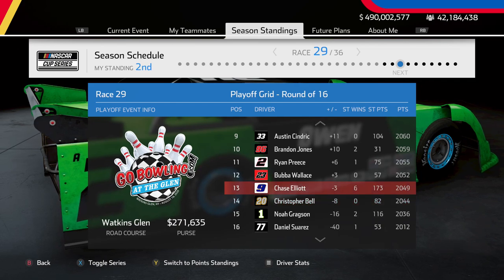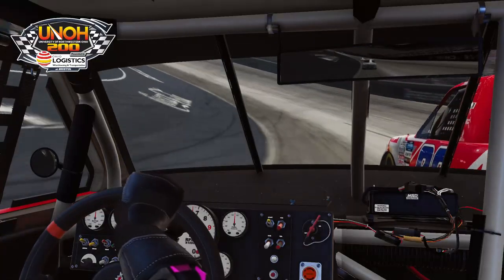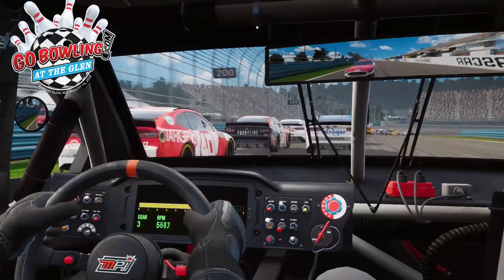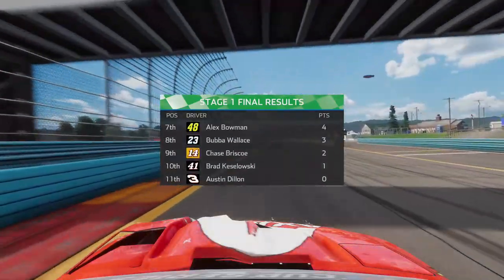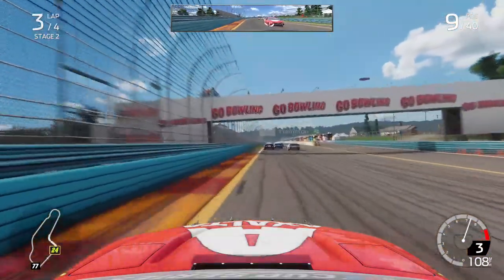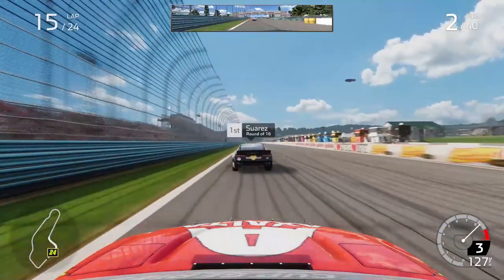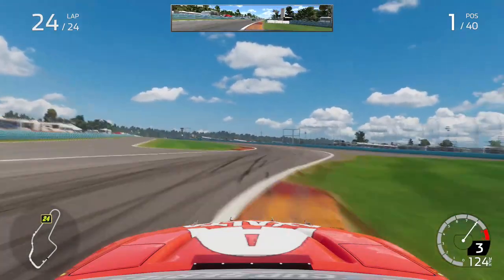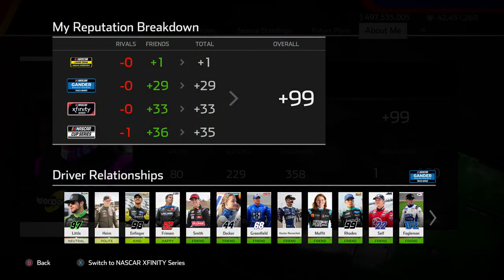RYAN BLANEY HMS CAR REVEAL! EARLY CHOKE IN ELIMINATOR! - NASCAR Heat 5 Career Mode #199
Ryan Blaney's 25 Body Armor car reveal is here! We have our first round elimination race in Watkins Glen!